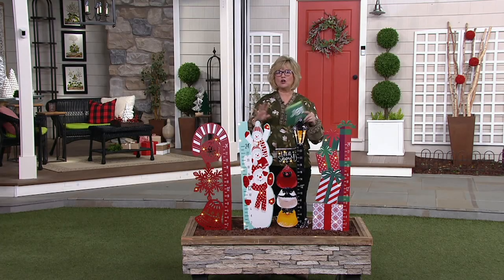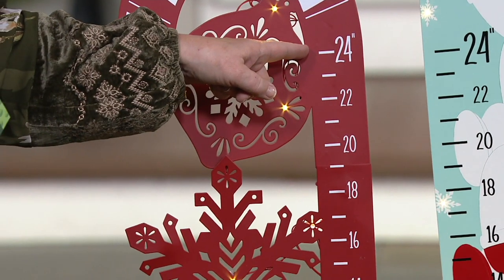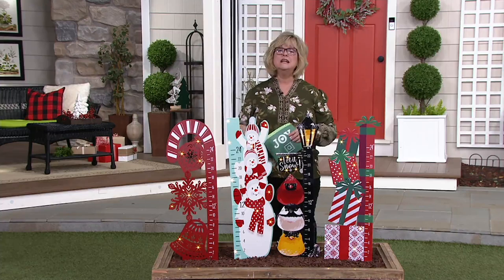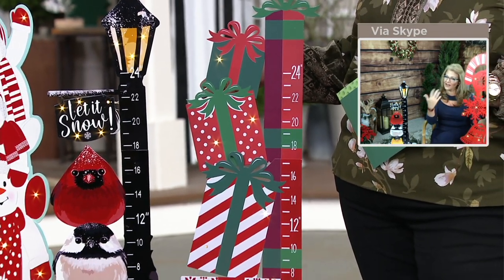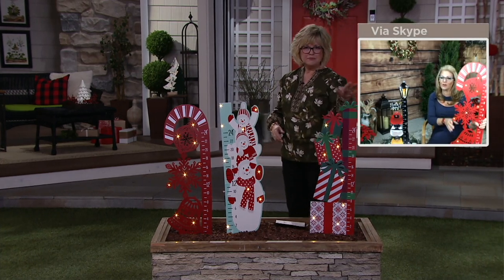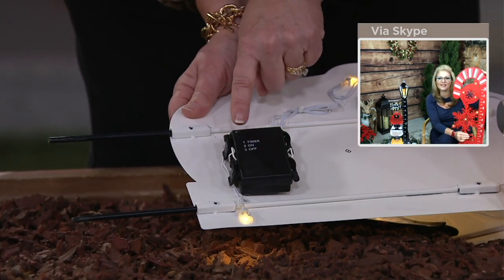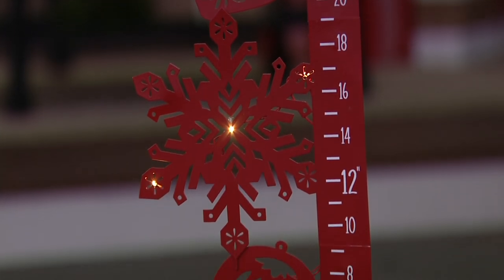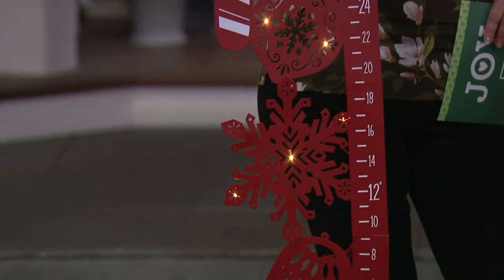Evergreen Illuminated Metal Snow Gauge on QVC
Evergreen Illuminated Metal Snow Gauge

Tally up the total snowfall in your own yard with this cute and colorful snow gauge. The illuminated design lets you enjoy a gorgeous glisten off the fresh fallen snow in the early evening, right before you run into the house to warm up. From Evergreen.